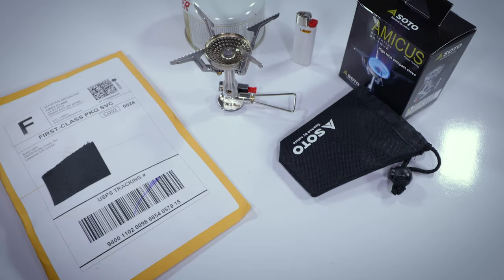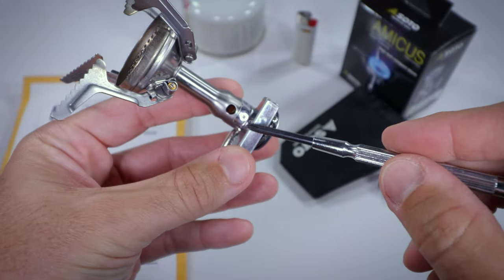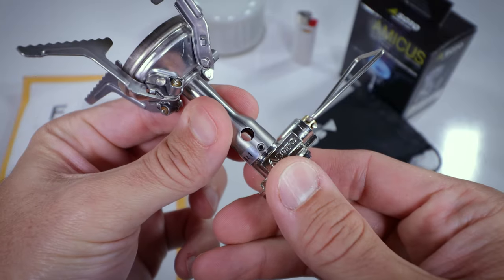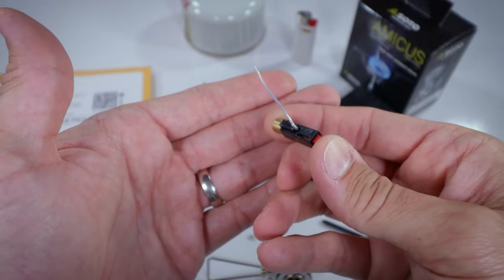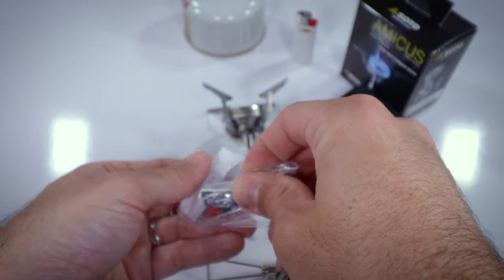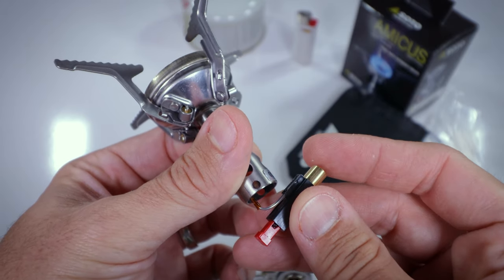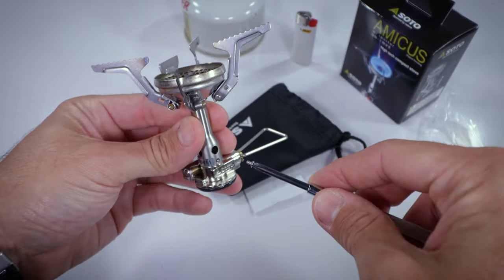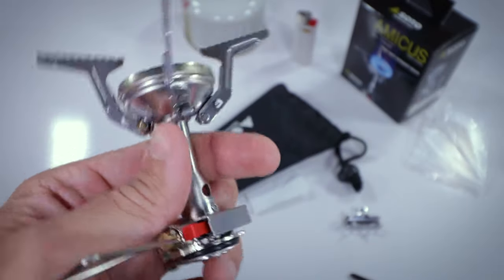Soto Amicus Bad Piezo Can it be FIXED? | BEST BACKPACKING PORTABLE STOVE | Tuba Solo the Hiker (4K)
To purchase an Soto Amicus Stove